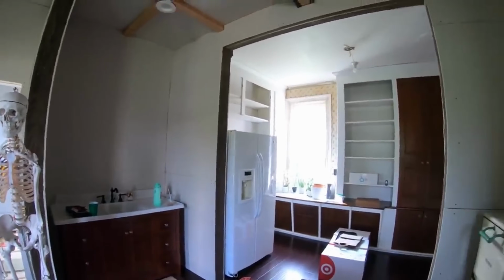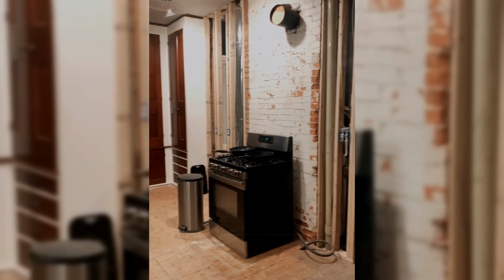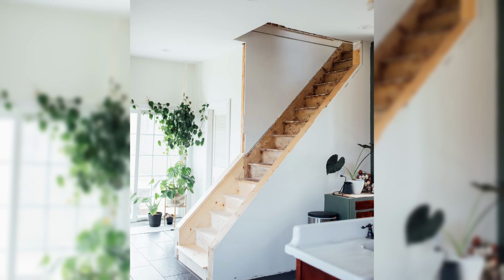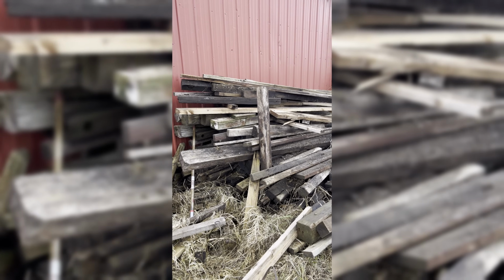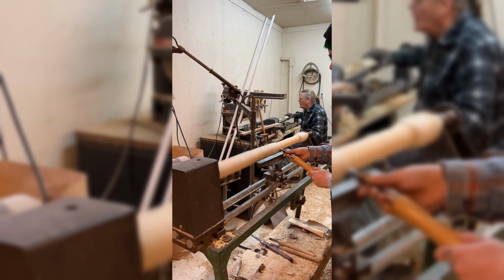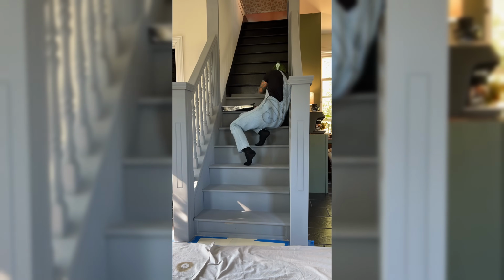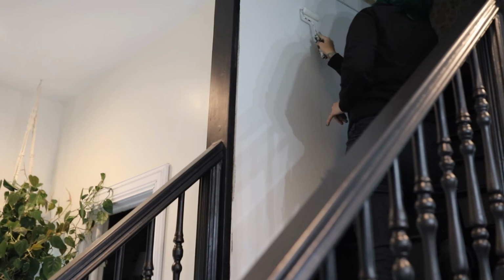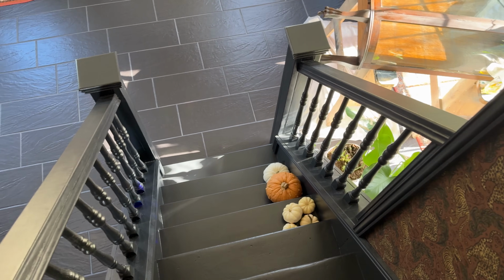stair renovation with homemade spindles! stroup mansion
▴ links & details ▴
floor primer - Insl-X oil-based primer (I think the key here is oil-based!)
floor paint- Dura-Gard floor, door & trim enamel in black iron.
wallpaper glue